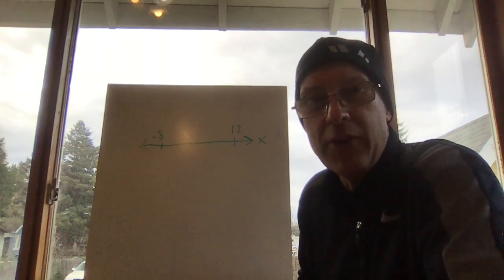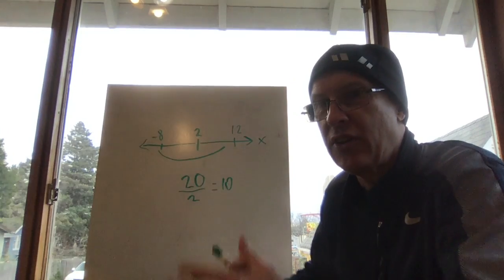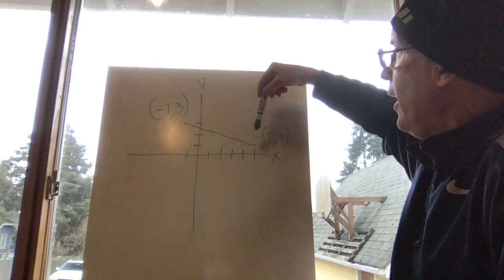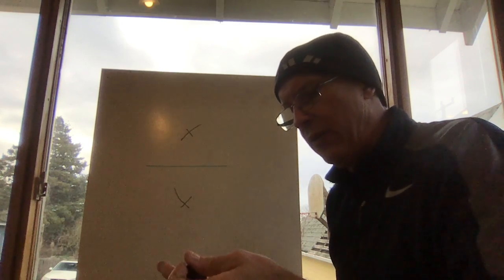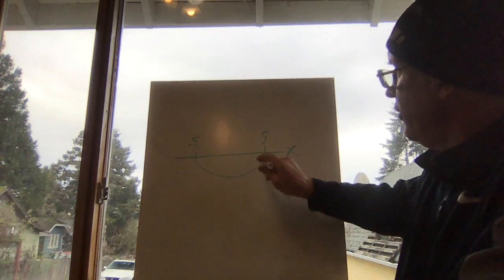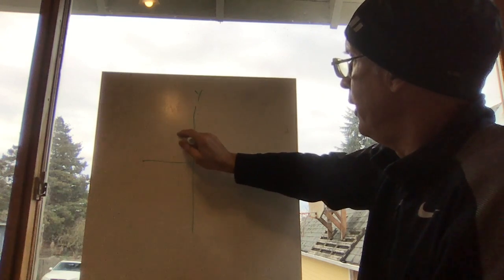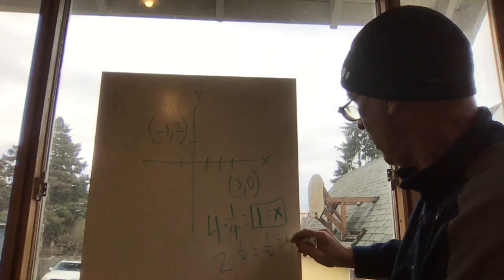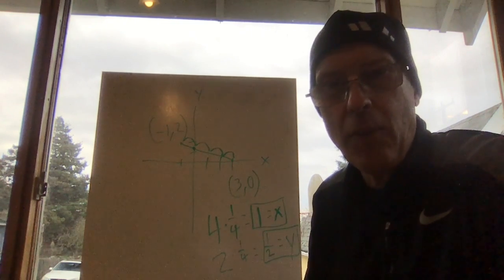Geometry Chapter 1-3: Midpoints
This video is about Geometry Chapter 1-3 Midpoints